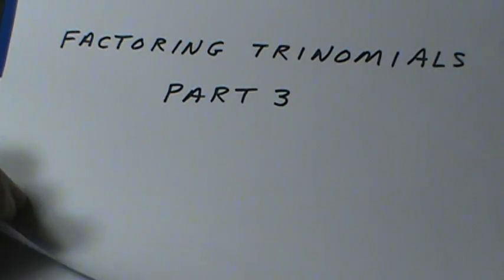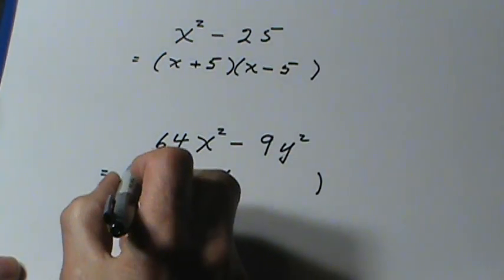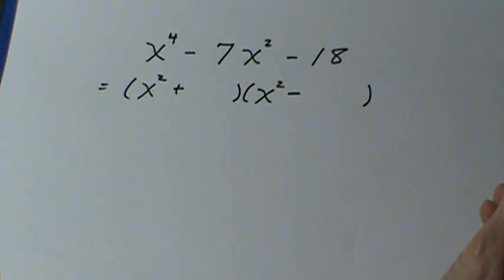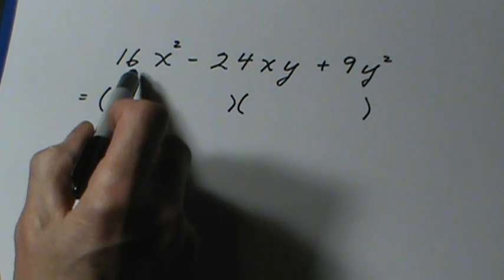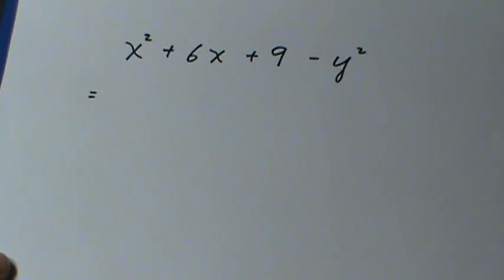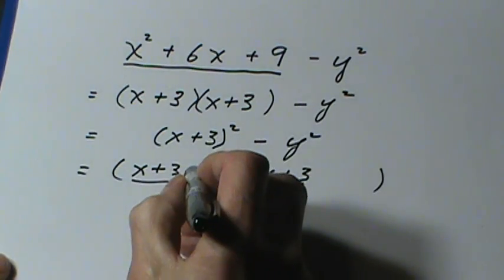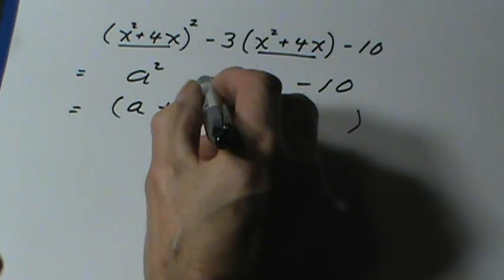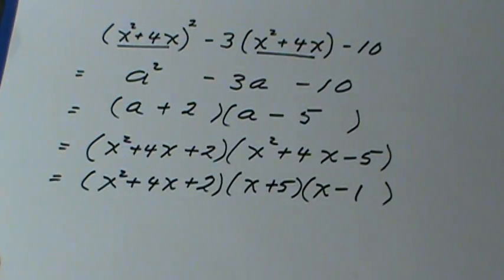Factoring Trinomials Part 3 (Grade 10)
This is the third video in a series on factoring trinomials. The focus here is on special trinomials..difference of squares,perfect squares,grouping...